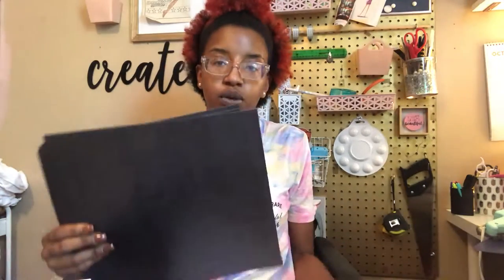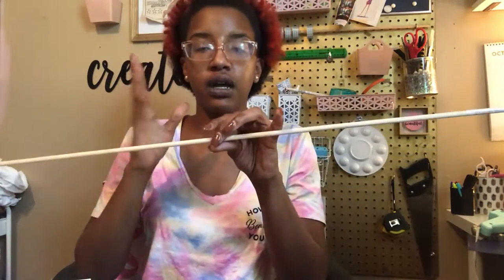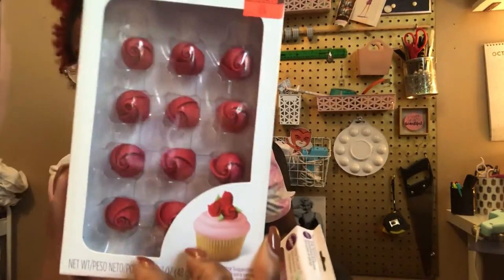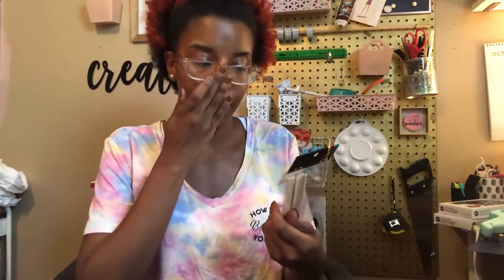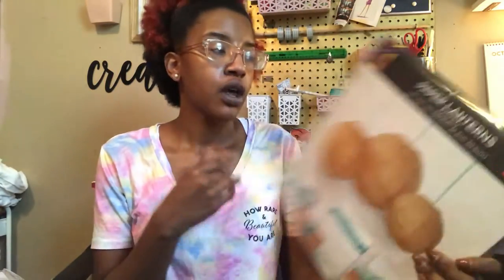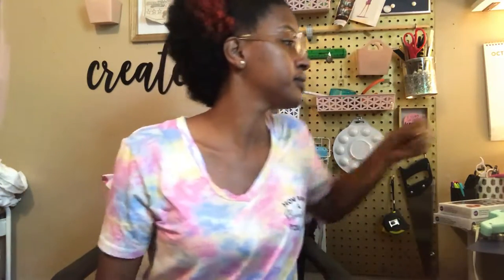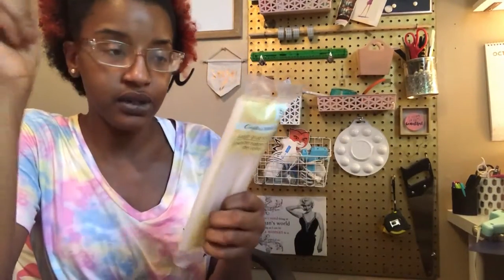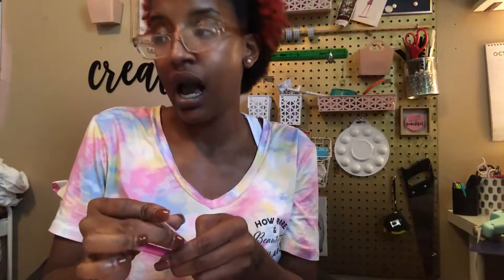Hobby Lobby is Getting rid of Stuff!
sorry there is no intro. I am still having issue uploading!